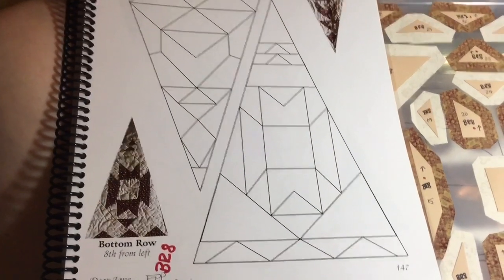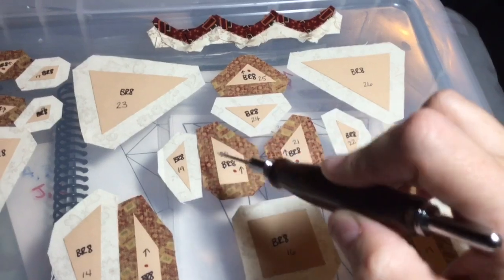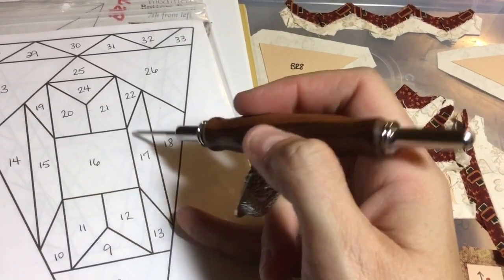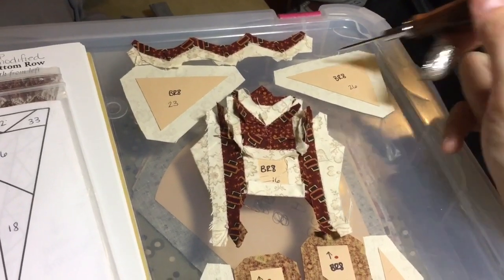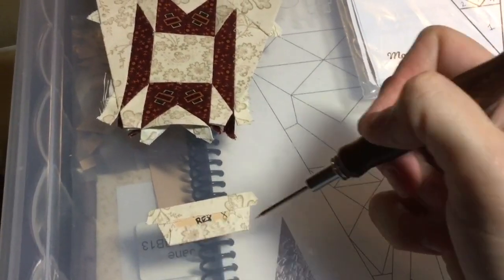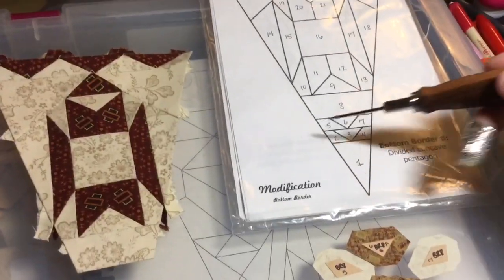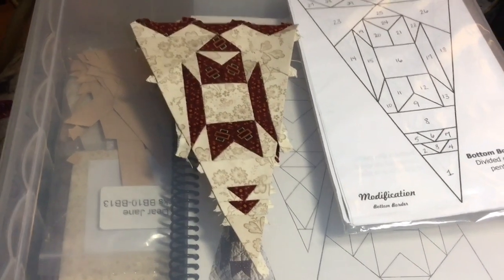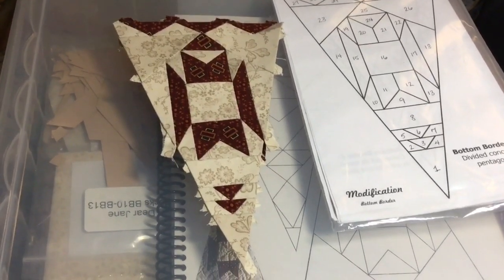BR8 Triangle Assembly - Dear Jane Goes EPP